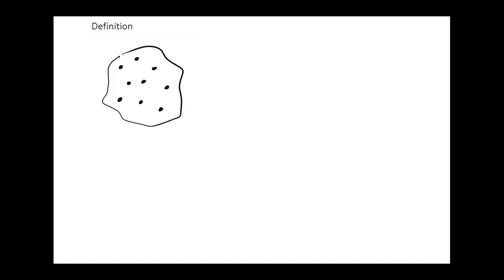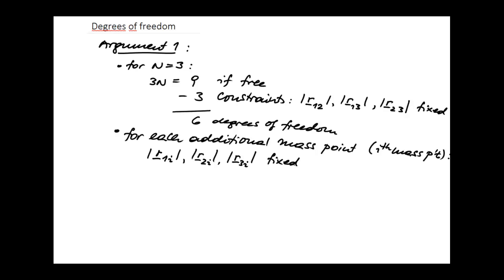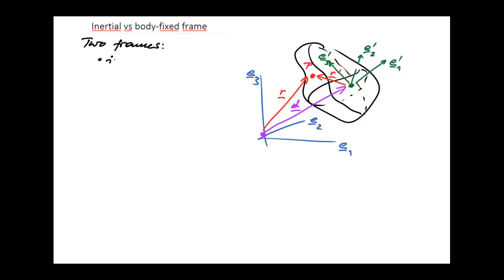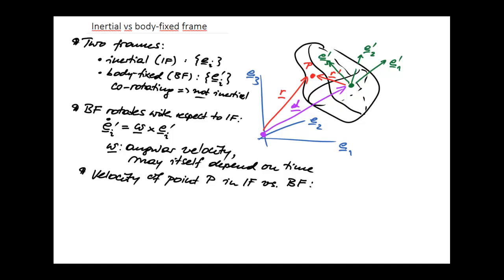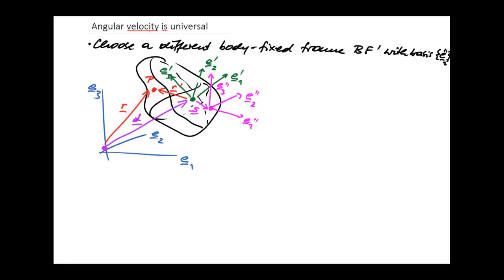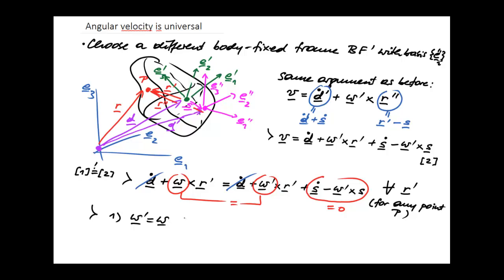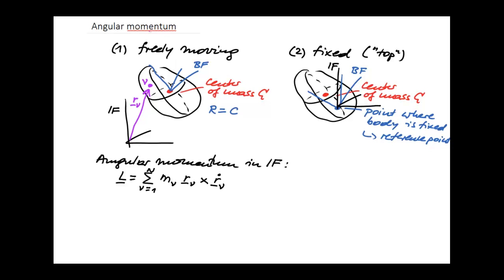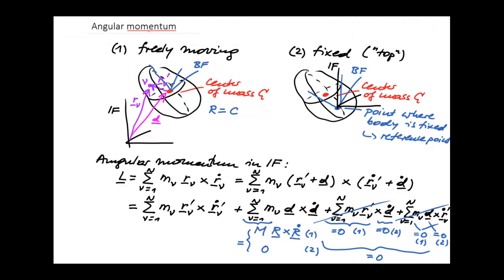Theoretical mechanics: IX. Rigid body - 1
- inertial vs body-fixed frame
- angular velocity
- reference point
- angular momentum